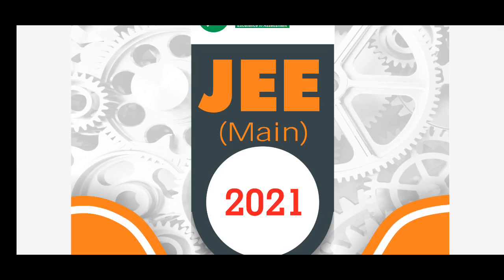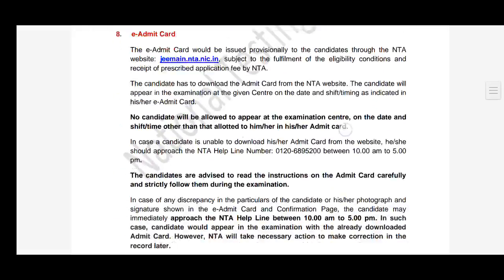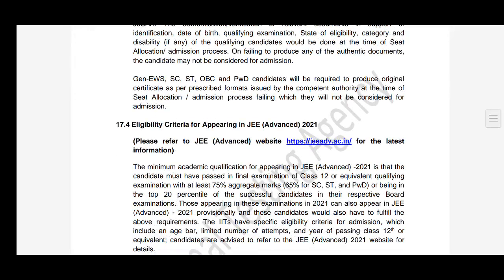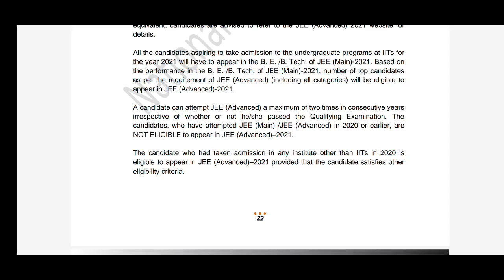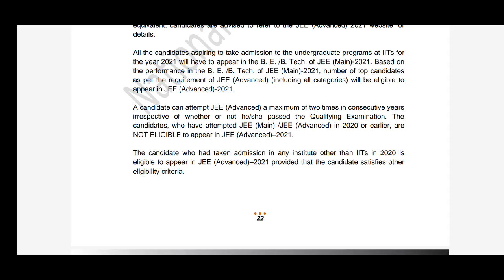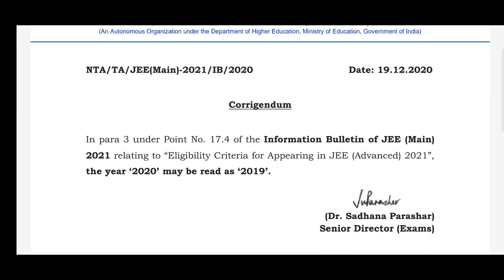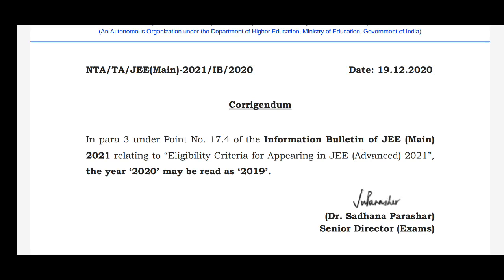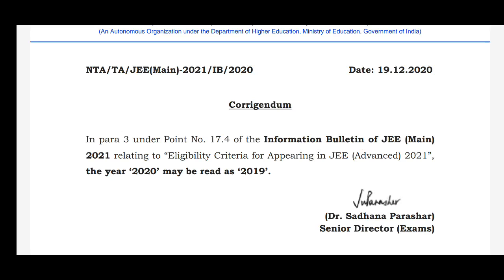JEE MAINS 2021 CORRECTION IN INFORMATION BROCHURE issued by NTA.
CORRECTION IN
INFORMATION BROCHURE
issued by NTA..

watch this 4 step strategy for sure success

jee mains 2021 registration process decoded..
must watch before apply and submit...

STRESS BUSTER Memes
power of chemistry students observation...